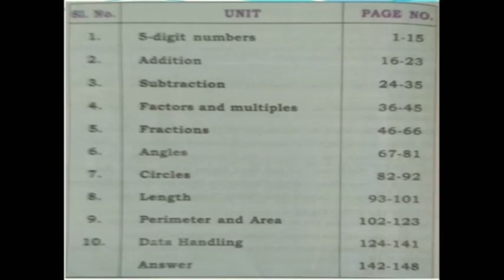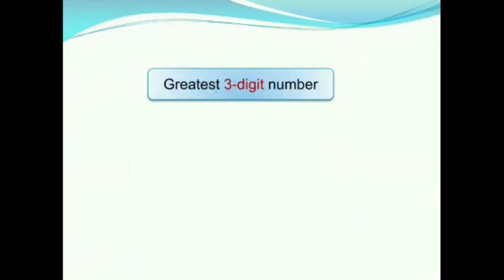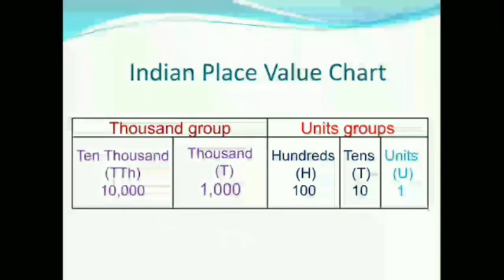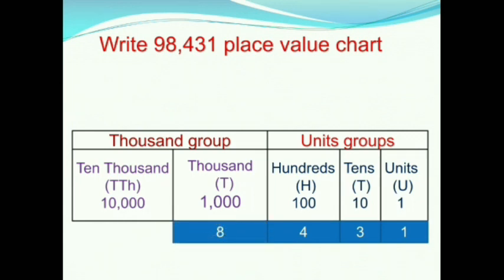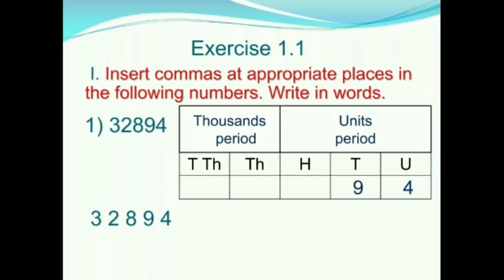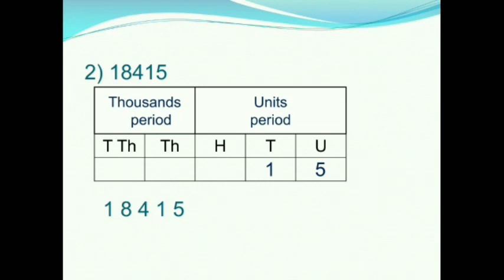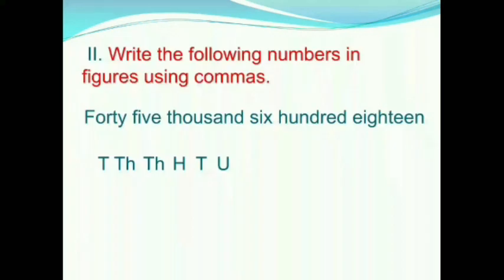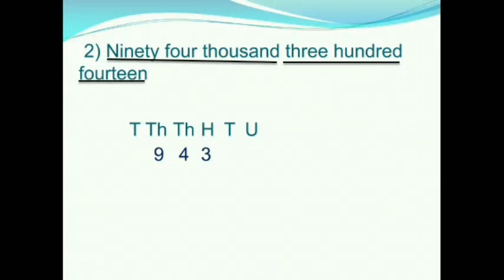STATE - 5th std Mathematics Lesson -1 5 digit numbers (part-1)